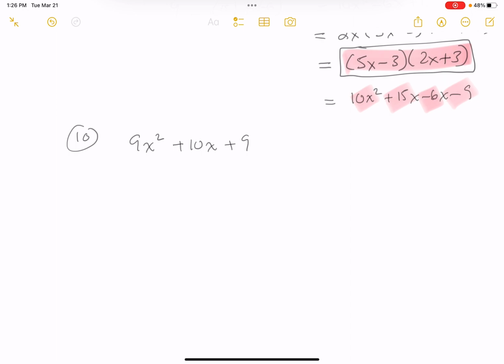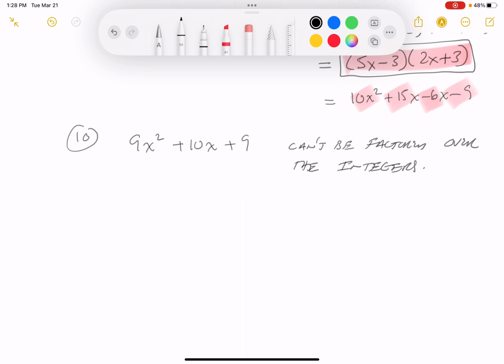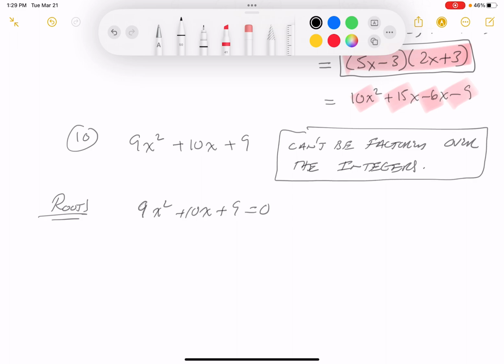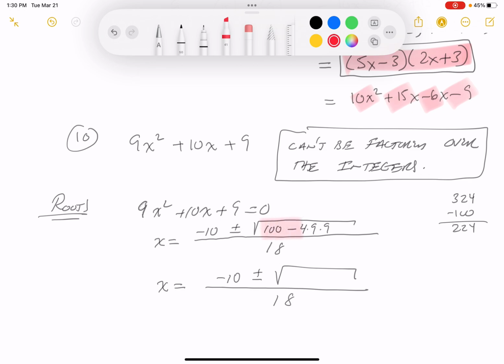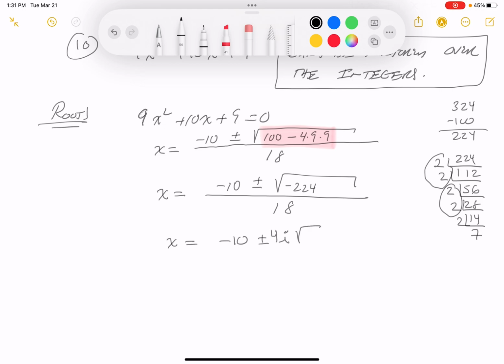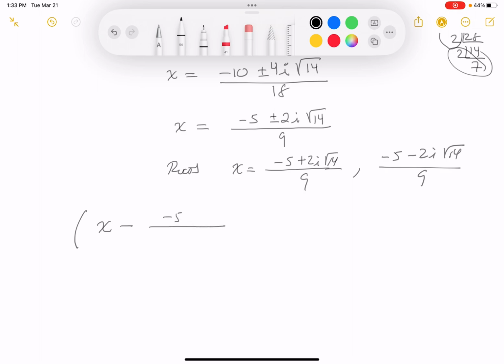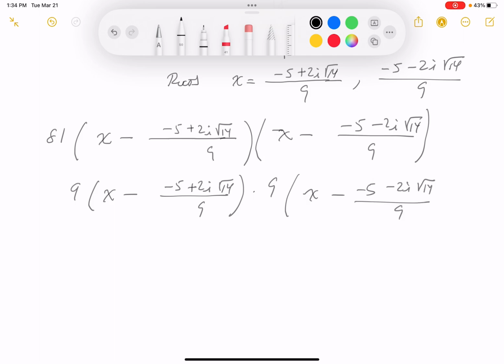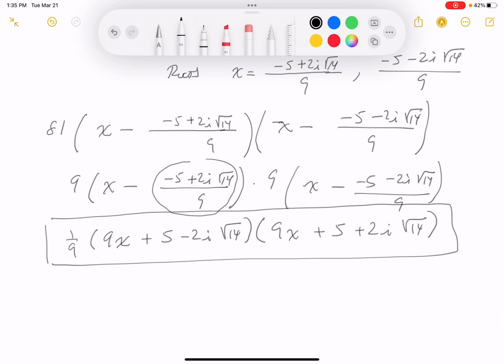mth 122 quadratics 10